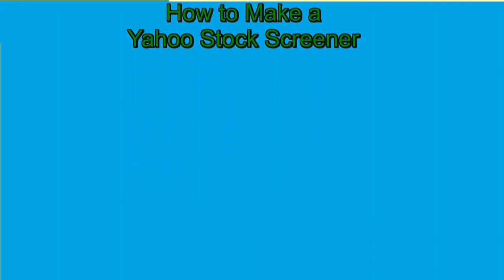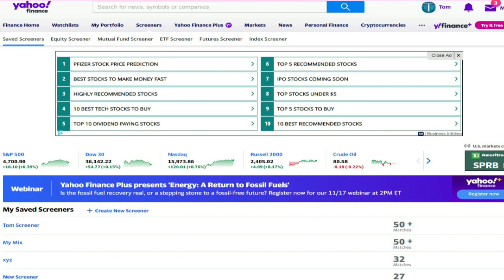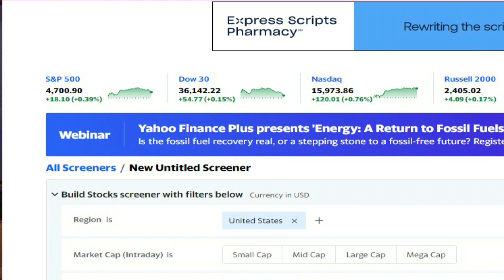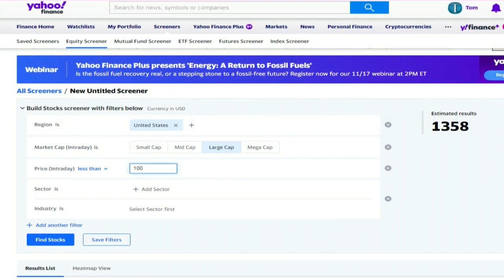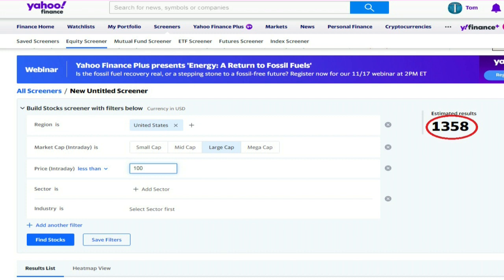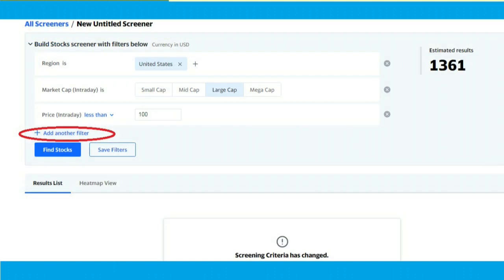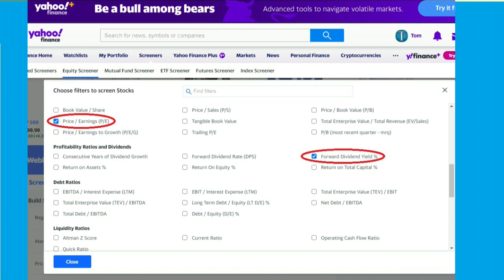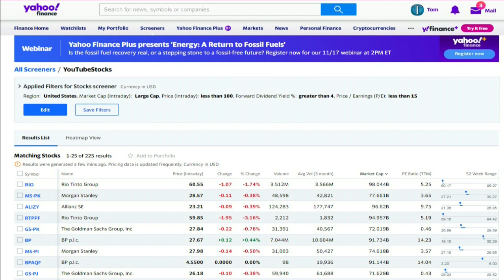How to Make Your Own Yahoo Stock Screener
How to Make Money With Stocks
 Yahoo has a great Financial section with lots of information. If you want to research stocks, there are some screeners already there to use, or you can easily make your own. In this tutorial I show you how I make a stock screener to find stocks that are in a particular region, such as the United States ir stocks that have a dividend over a certain amount, or favorable price/earnings numbers. You can  add or delete or change the portfolio screeners at any time. The screener saves you a lot of time in funding stocks you  like. You can also make ETF screeners. I am not a financial advisor. Any money invested in stocks can be lost.